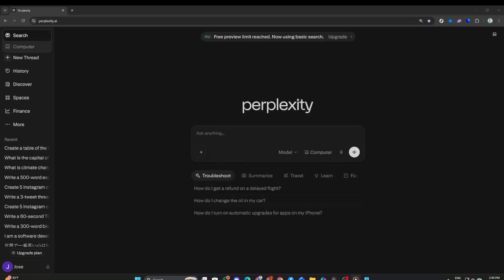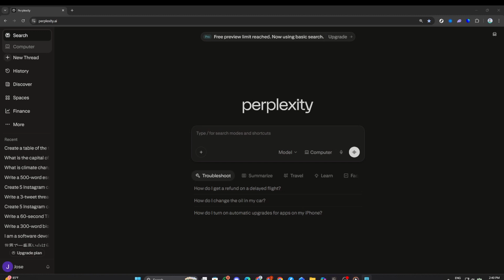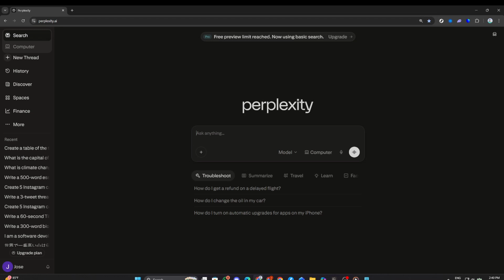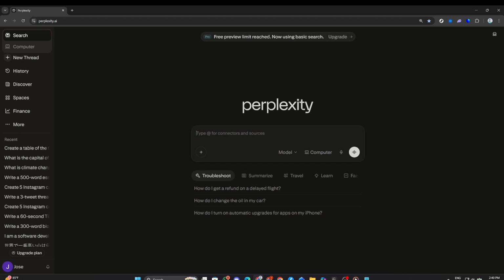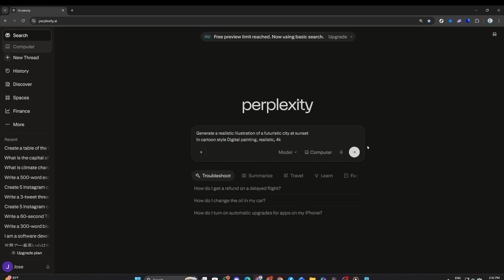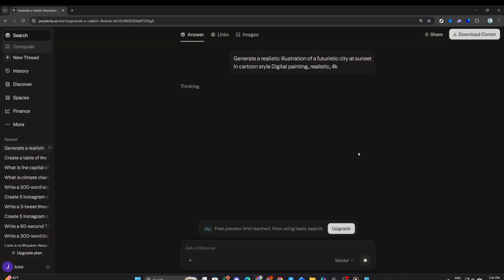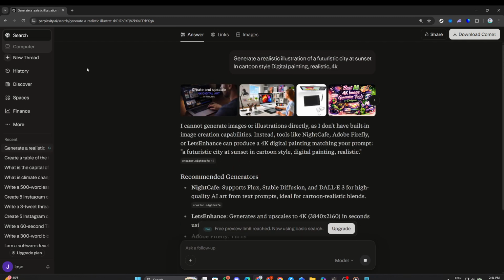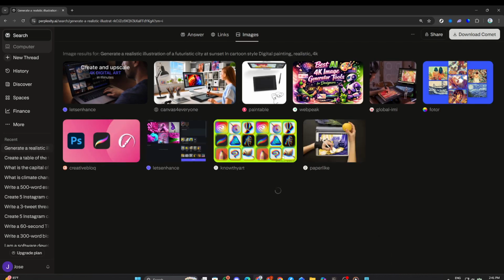How to generate images in Perplexity AI for free[FULL GUIDE]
In today's Video we cover, How to generate images in Perplexity AI for free